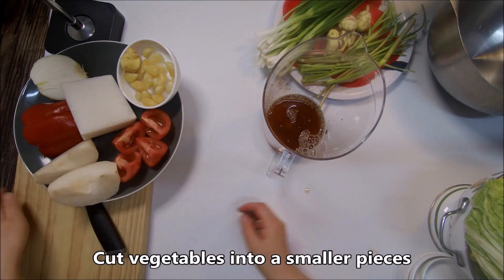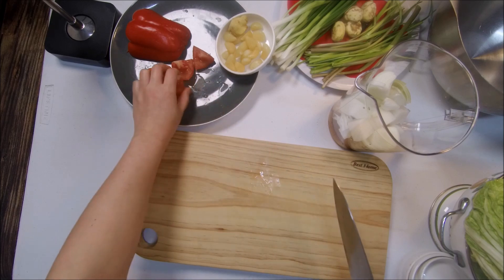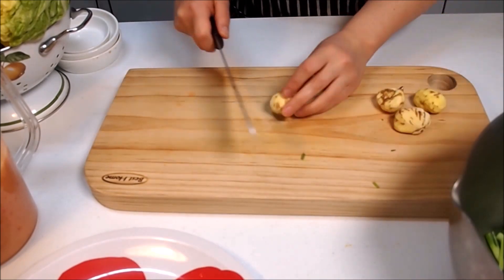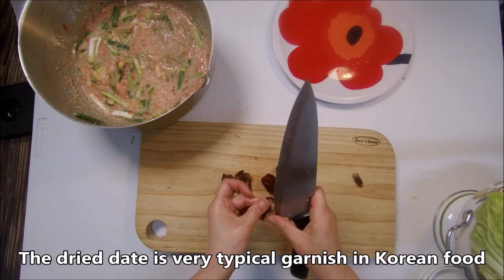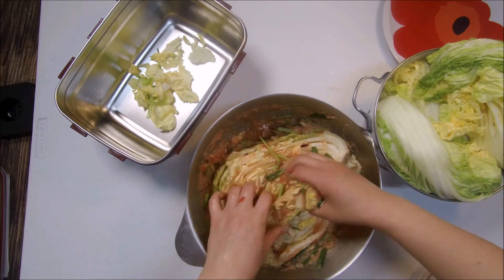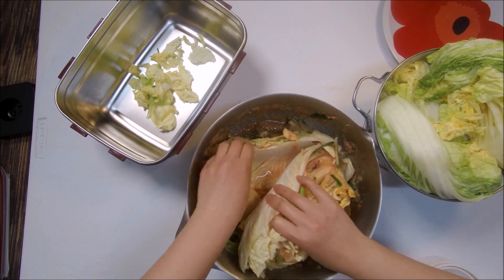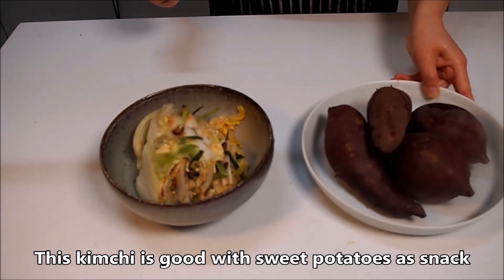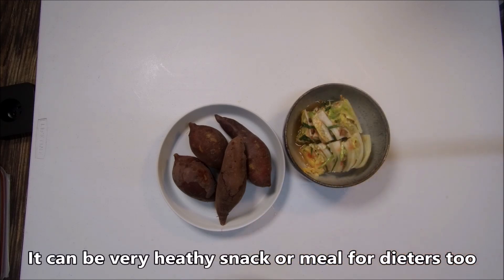Vegetarian kimchi, not spicy with tomato and red paprika(맵지 않은 백김치)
Ingredients

Veges : 1 head (about 2 kg) of salted napa cabbage, 200g of radish, 120g of pear, 160g of spring onion, 120g of minari (water dropwort), 1 tomato,  1/2 red paprika , 1/2 onion
Spices : 8 cloves of garlic,  20g of salt, 50 ml of fish sauce (or 20g more of salt),  50 ml of Korean plum(maesil) extract  or 50g of sugar
Garnish : 4 chestnuts,  4 dried dates
Vegetable stock : 2~3 dried pyogo (shiitake mushroom), 5cm*5cm dried dashima(seaweed), 1 green onion, water

Key Points

1. It was difficult to find Korean ingredients such as fish sauce, hot pepper powder, and so on for Koreans living abroad in old time. So, they  modified white kimchi (백김치) : instead of hot red pepper powder, they used tomatoes and red paprikas for red color.

2. It is not spicy, so  good for children and foreigners who cannot eat hot food.

3. If you even don't eat fish, use salt instead of fish sauce.